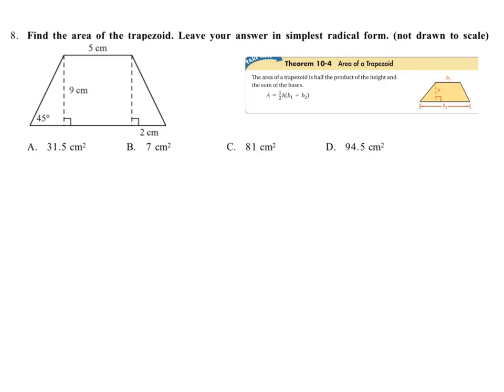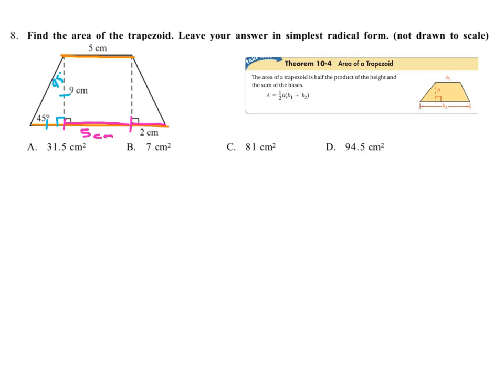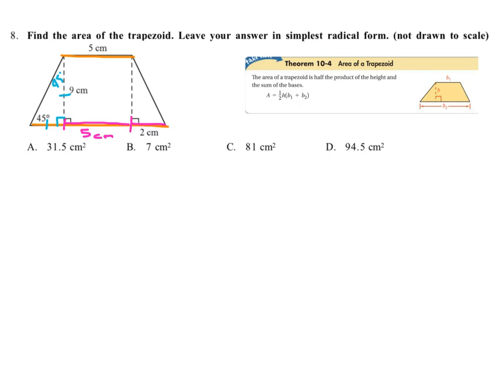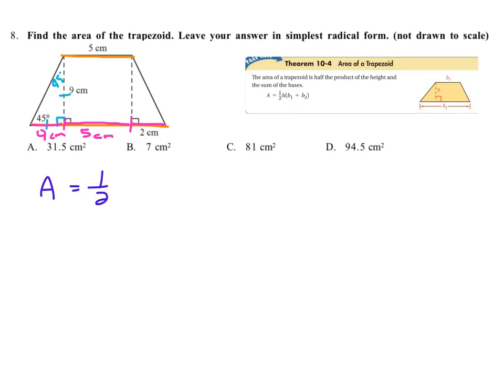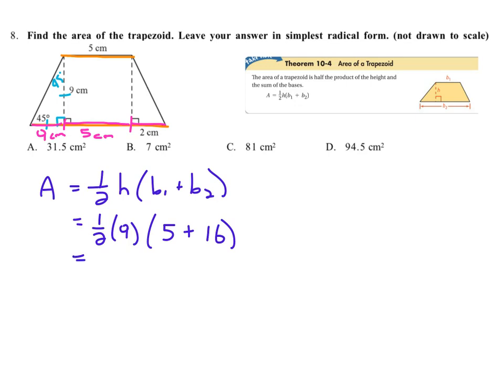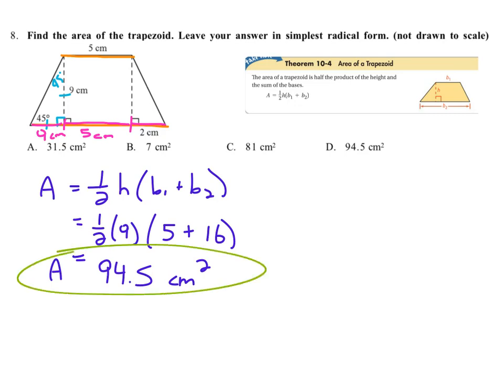Geo Unit 10 Quiz Practice #8